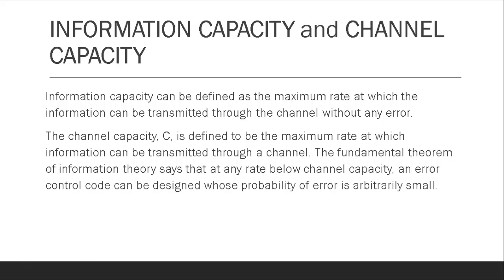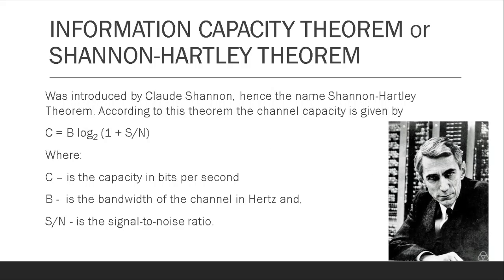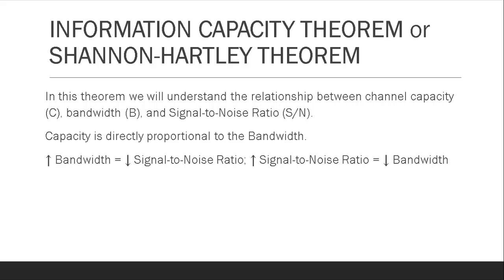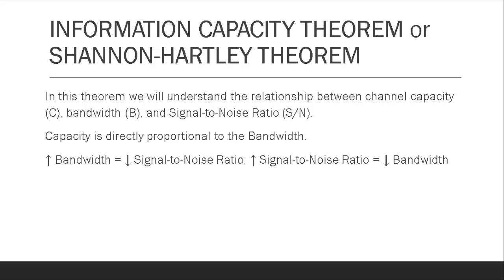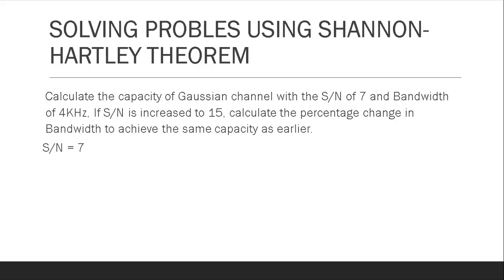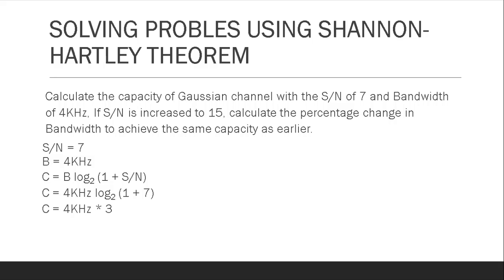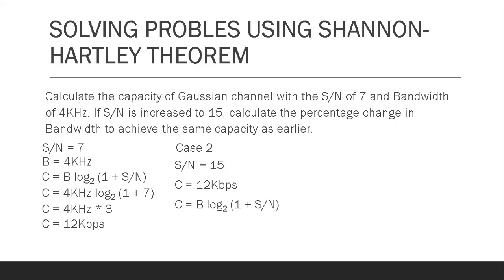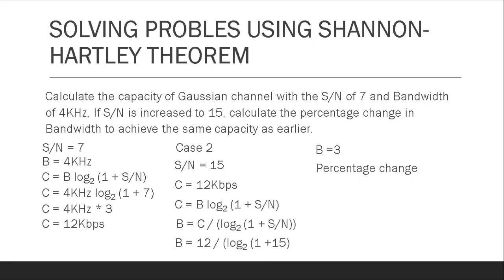Information/Channel Capacity, Shannon-Hartley Theorem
I made this video based on my understanding on the subject matter. I hope you enjoy!